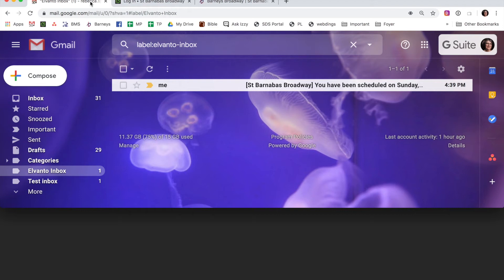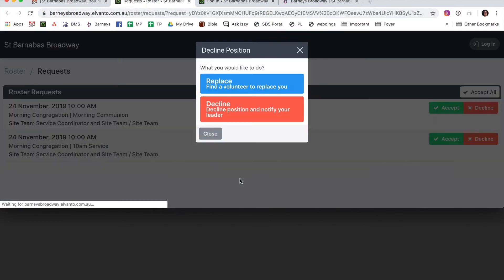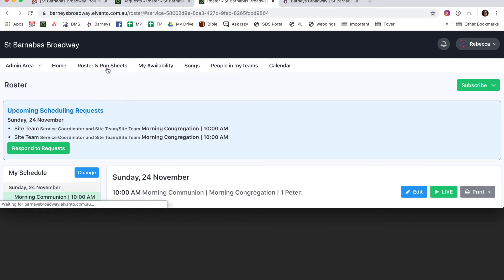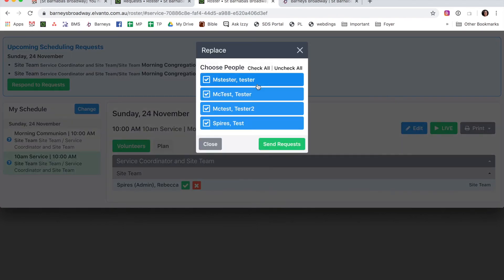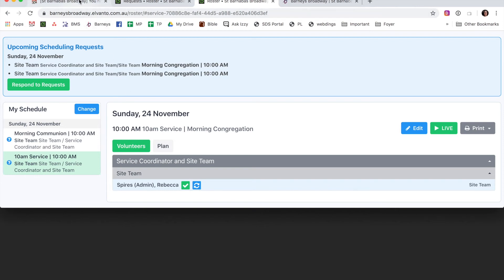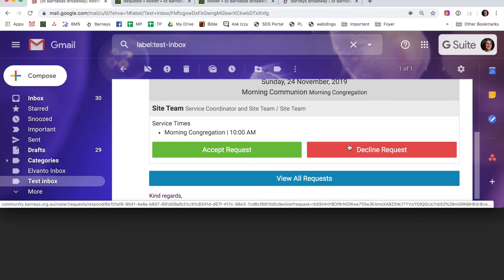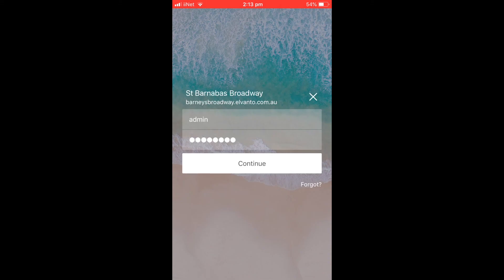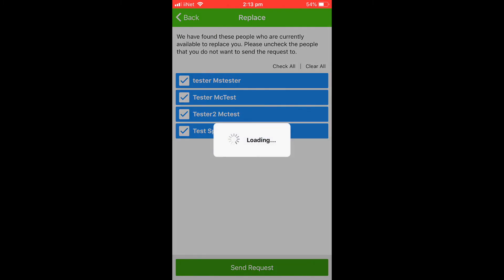Using the replace feature in Elvanto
A video to help Barneys members use the replace feature of Elvanto scheduling